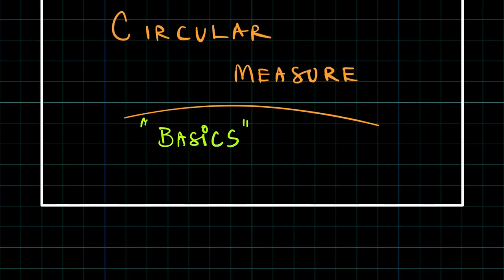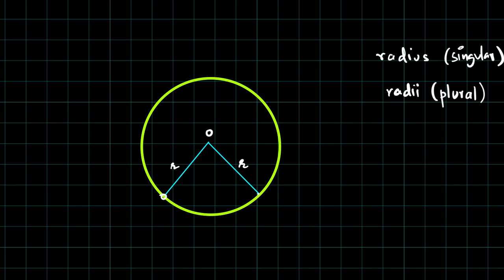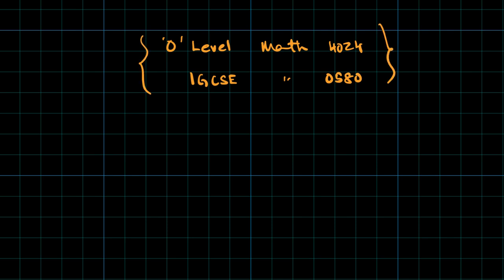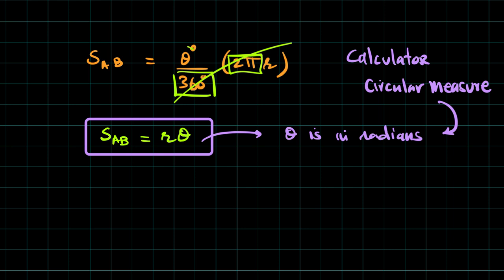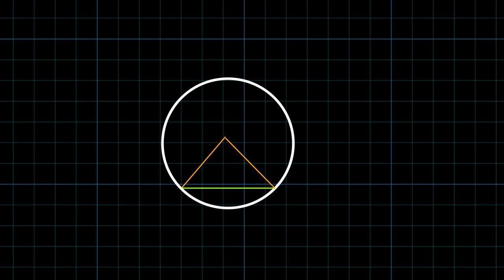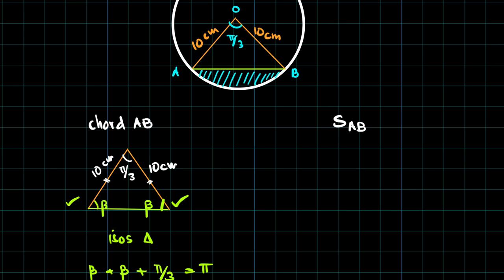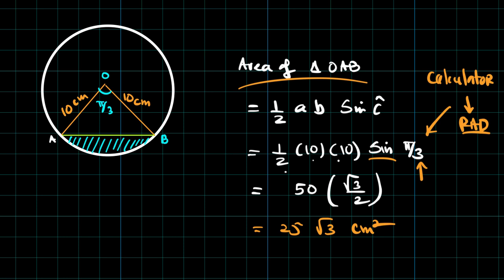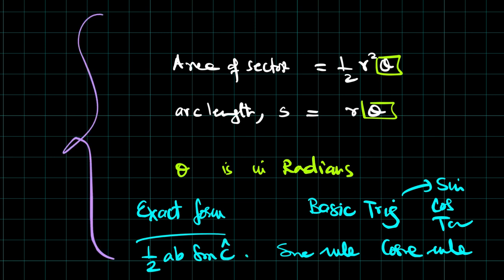P1 | CIRCULAR MEASURE | BASIC FORMULAS | AS A LEVEL MATHEMATICS 9709